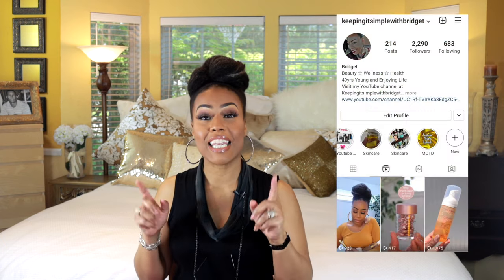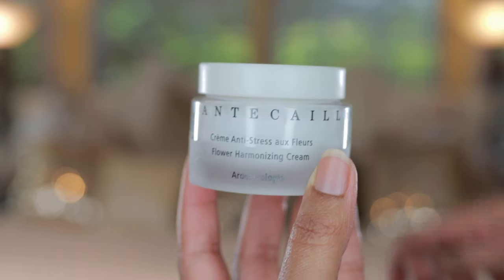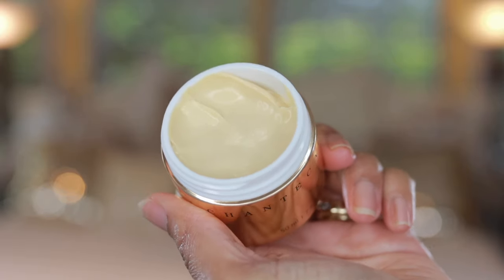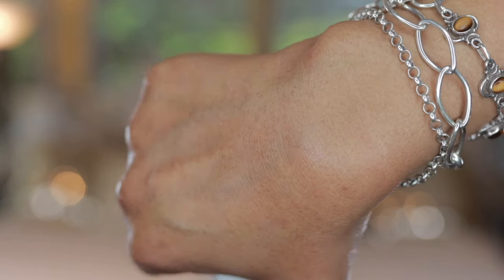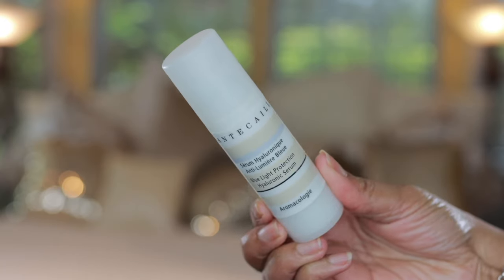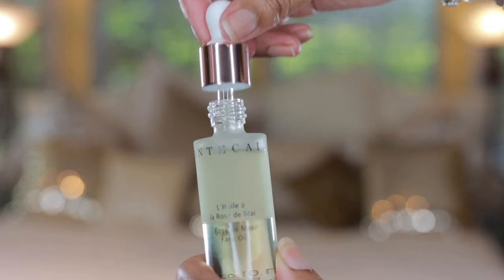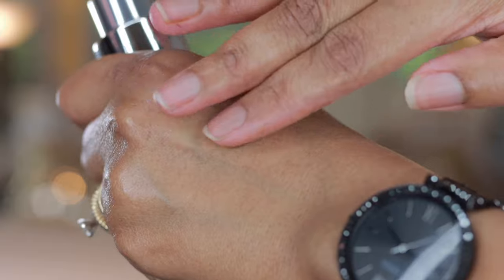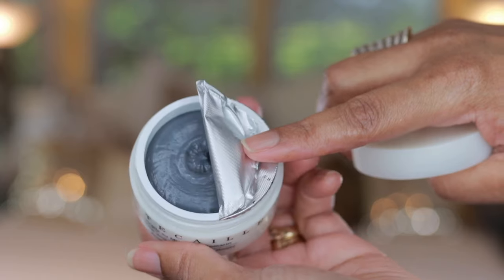CHANTECAILLE Annual Sylvie Sale ☆ Best Skincare From Chantecaille ☆ Luxury Skincare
Hello everyone! I wanted to pop in really fast and talk about one luxury skincare brand by the name of Chantecaille. I have done videos before in the past on this brand. I will list those video below just incase you are interested. The sale date is from 7/28 – 7/31.
And follow me on the LiketoKnowit app. You will find me at Keepingitsimplewithbridget

✔︎✔︎✔︎. Lip Bar

☞☞ NEST Fragrances Grapefruit & Verbena Body Wash
☞☞NEST Fragrances Ginger & Neroli Body Wash 10 oz
NATUREWELL Retinol Advanced Moisturizing Cream

Keeping it Simple with Bridget
Smooches,
Bridget💞